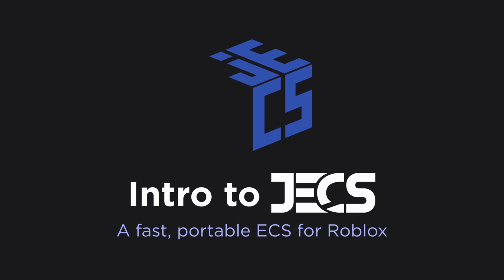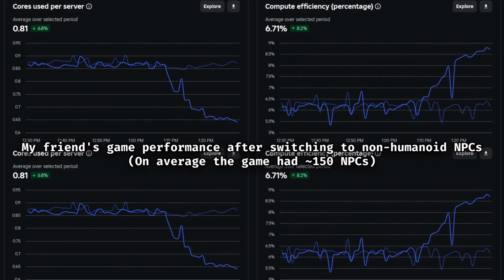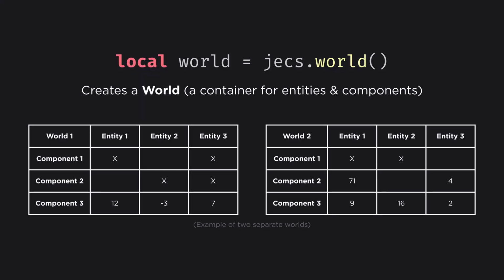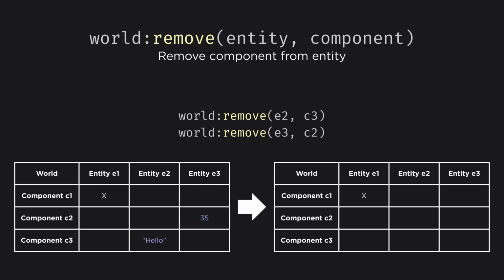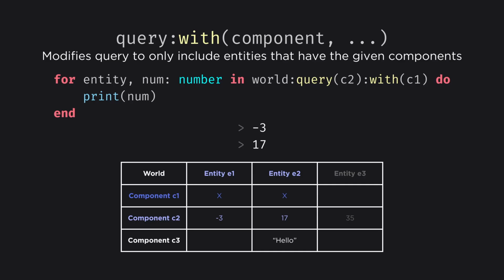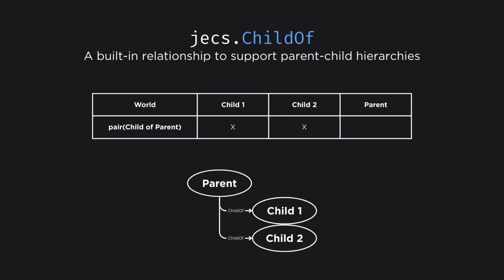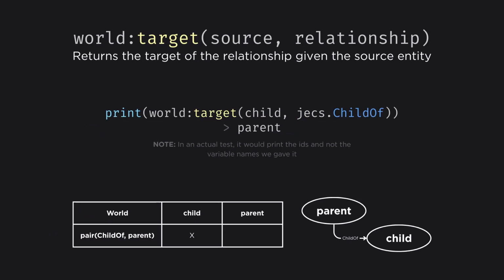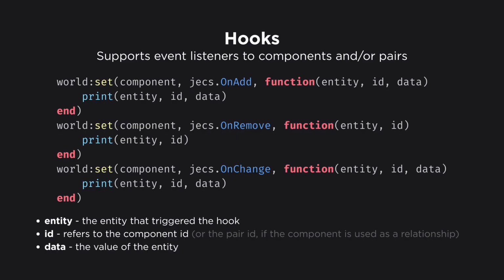An overview of jecs, the best Roblox ECS library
In this video, I will discuss what ECS is, why ECS is useful, and how to use the jecs library for Roblox ECS support.

0:00 - Intro
0:06 - What is an ECS?
0:52 - Why use an ECS?
1:59 - Installation
2:12 - Creating worlds, components, and entities
2:56 - Operation methods
3:47 - Iteration
4:58 - Components are entities
5:07 - Relationships
6:52 - Wildcards
7:04 - Hooks
7:52 - Outro